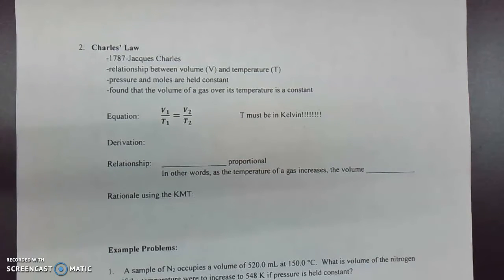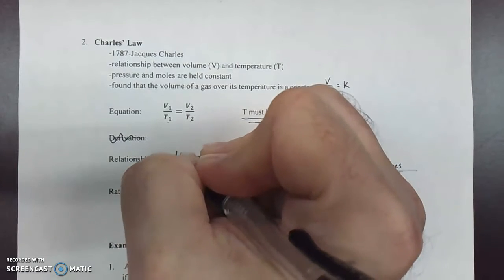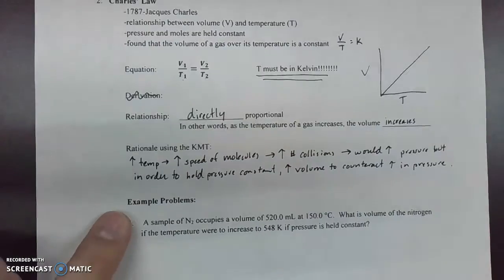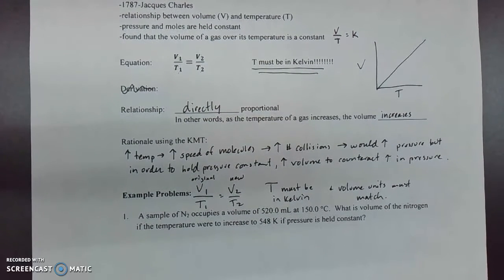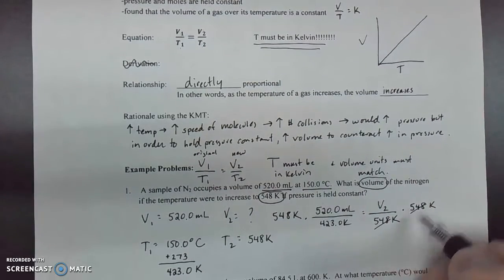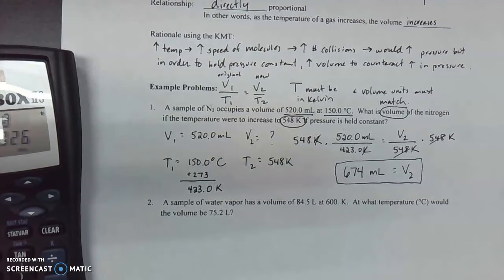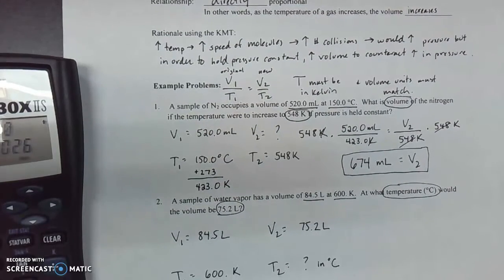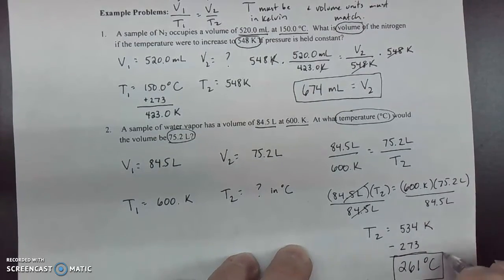Chem I Unit 8 Lesson 3 Video 1